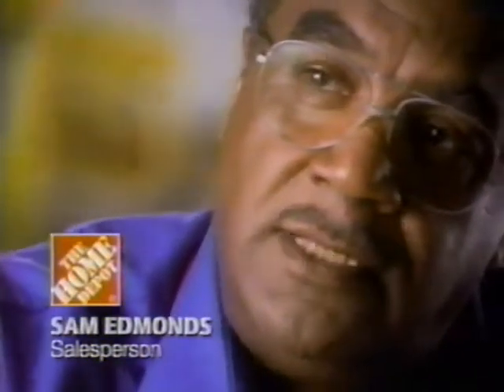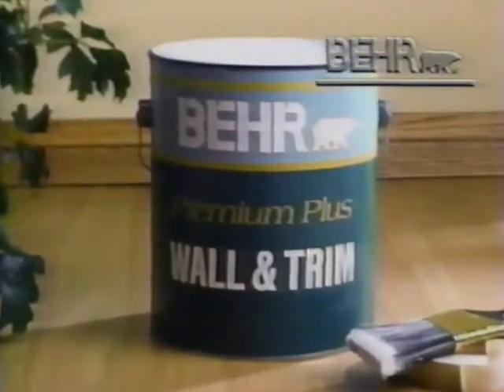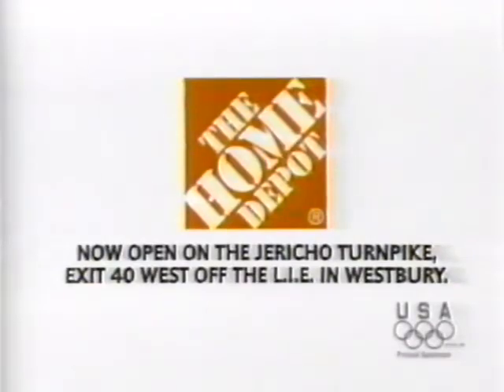Home Depot ad, 1994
HD salesman Sam Edmonds makes a pitch for the DIY chain.